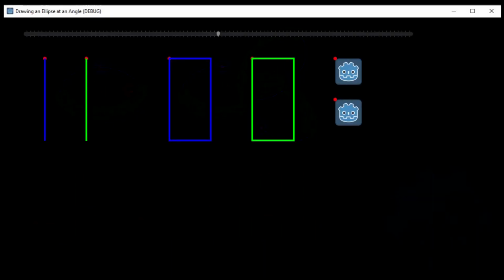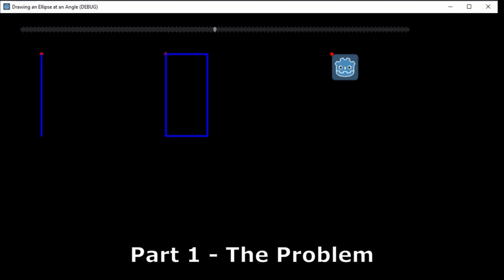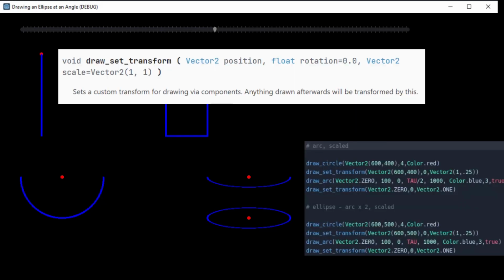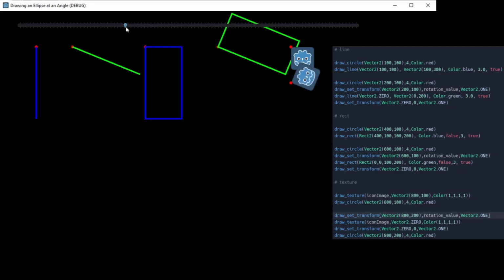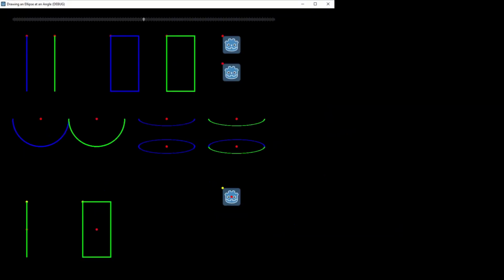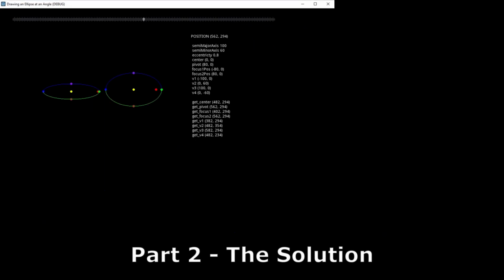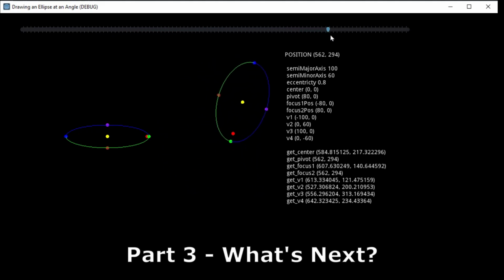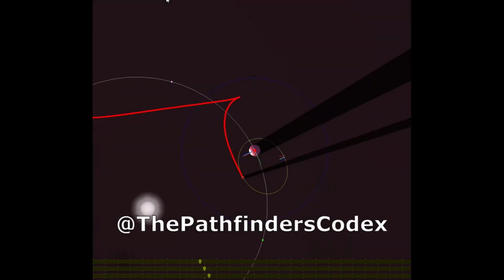Godot 2D: Drawing Ellipses at an Angle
Godot Engine Tutorial: Drawing ellipses and rotating shapes using the draw_set_transform method

00:00 Intro
00:42 The Problem
03:18 The Solution
04:20 What's Next?

Production note:
This is the second longform video we've done with voice so the audio may not be perfect. We've got a new mic and are getting more confident with Audacity so expect improvements in our audio recording process. If you have tips or suggestions on things we can improve please let us know.